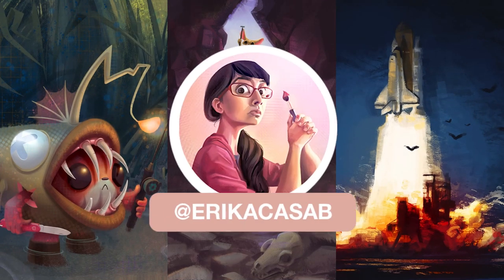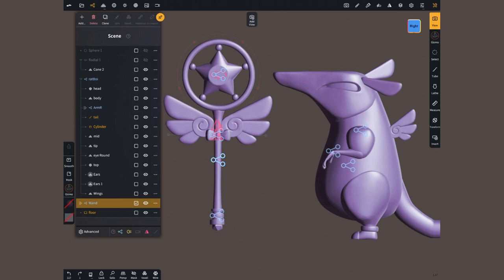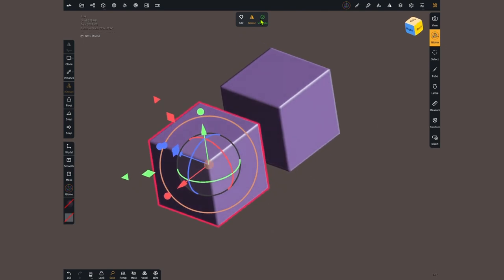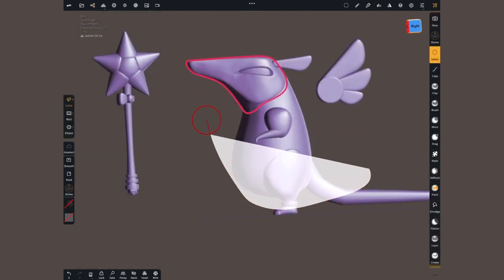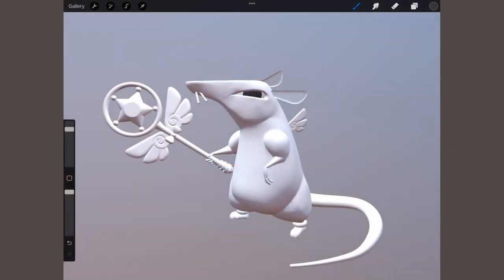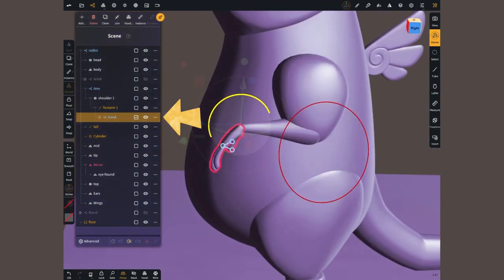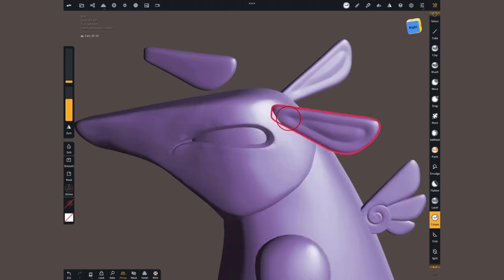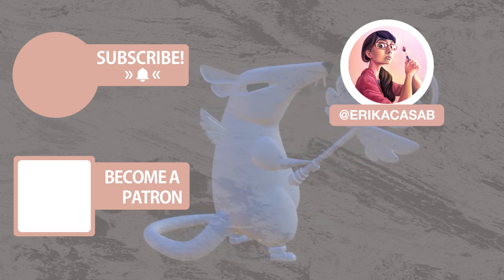Nomad Sculpt: My top 5 New Features (2022)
In this video Érika reviews her favourite new features included in the newest Nomad Sculpt Release!